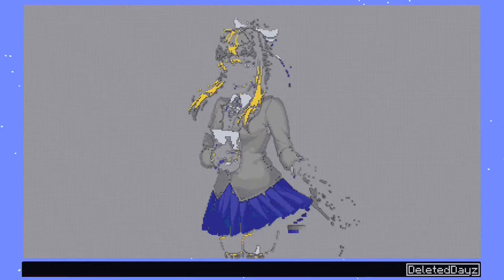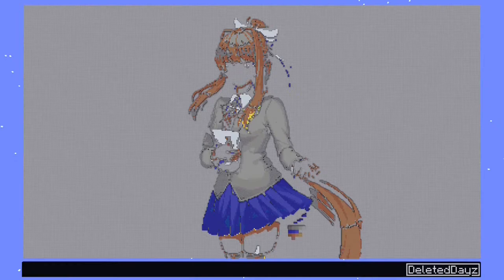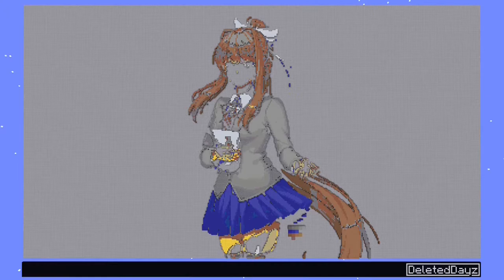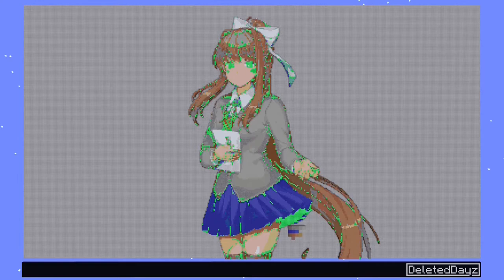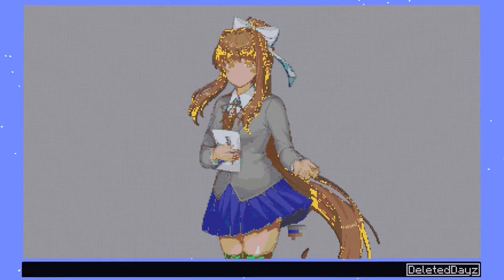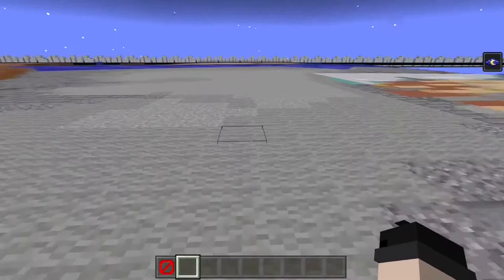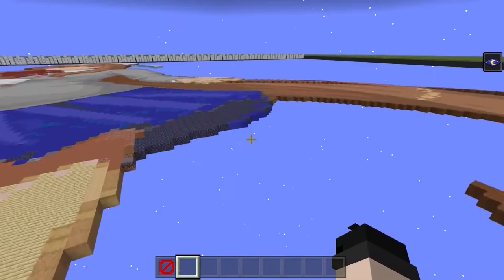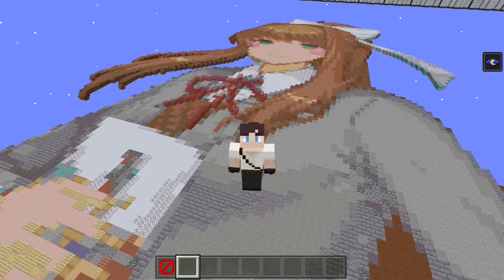Minecraft Pixel Art | Time-lapse | Monika - Doki Doki Plus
G'day, Todays video is a time-lapse of my newest pixel art. This pixel art is of a character named Monika from Doki Doki Literature Club. I hope you enjoy and have a great day :)